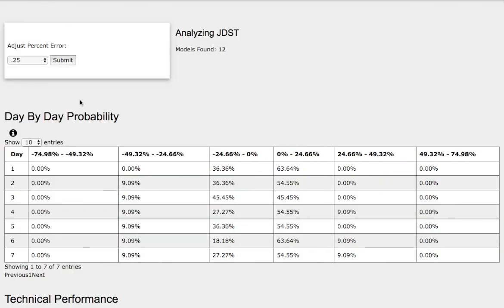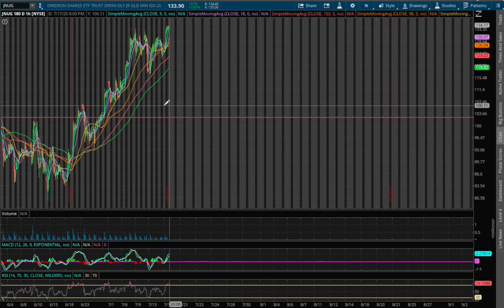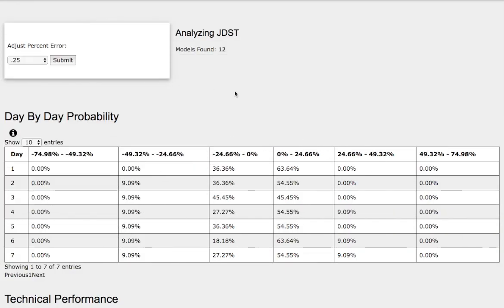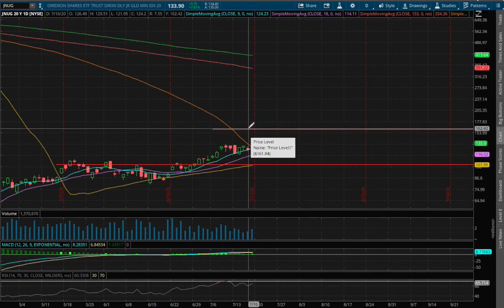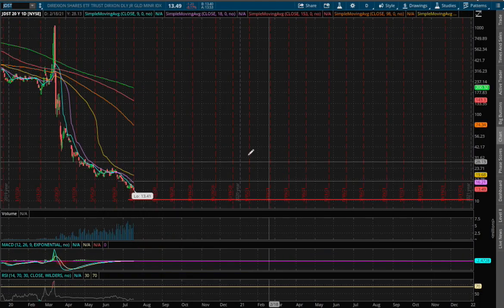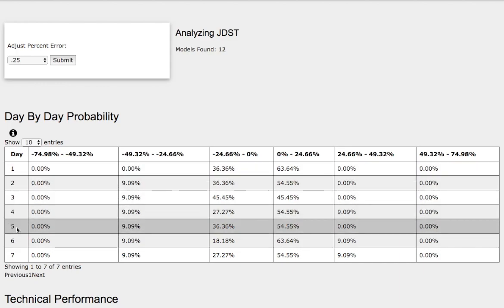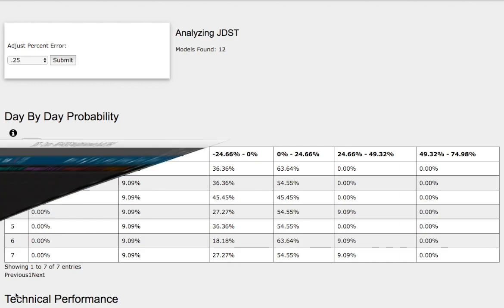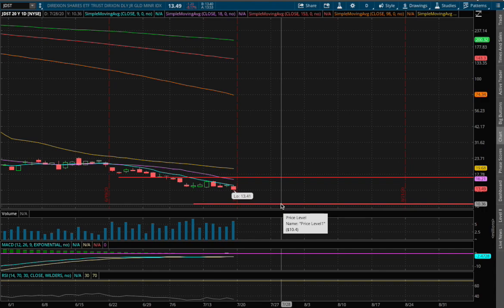JNUG & JDST (Gold Miners) for July 18 2020 Technical Analysis